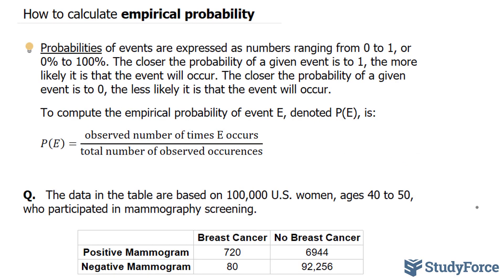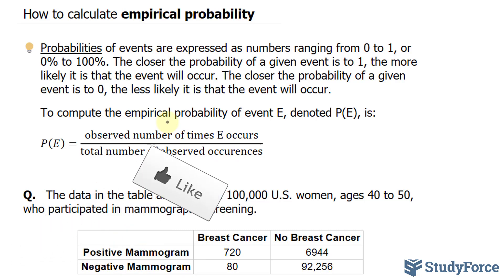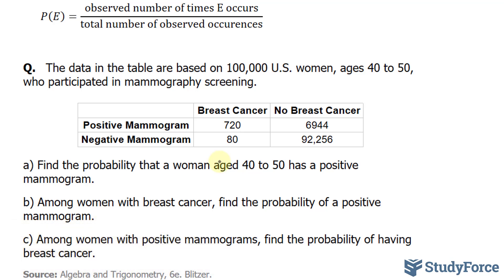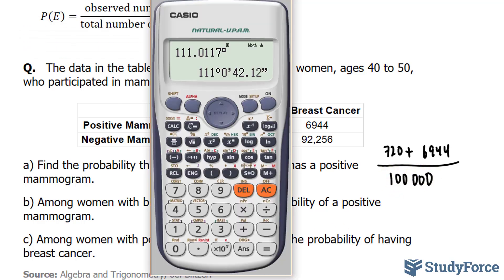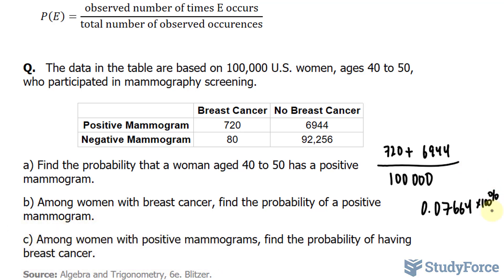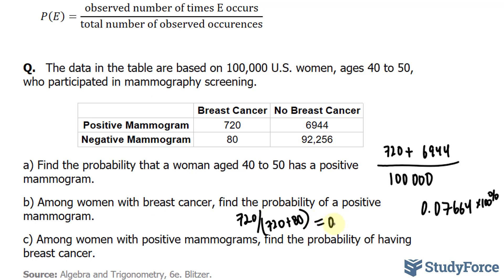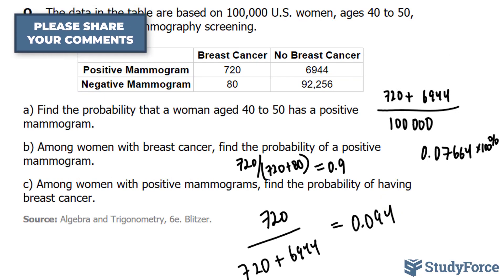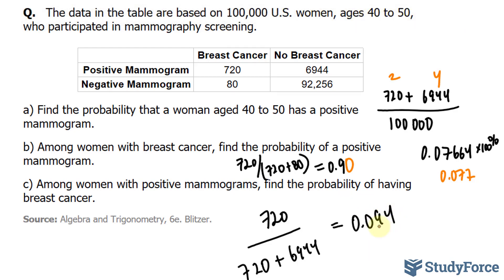📚 How to calculate empirical probability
Probabilities of events are expressed as numbers ranging from 0 to 1, or 0% to 100%. The closer the probability of a given event is to 1, the more likely it is that the event will occur. The closer the probability of a given event is to 0, the less likely it is that the event will occur.

To compute the empirical probability of event E, denoted P(E), is:
P(E)=(observed number of times E occurs)/(total number of observed occurences)

Q.   The data in the table are based on 100,000 U.S. women, ages 40 to 50, who participated in mammography screening.

Breast Cancer No Breast Cancer
Positive Mammogram 720 6944
Negative Mammogram 80 92,256

a) Find the probability that a woman aged 40 to 50 has a positive mammogram.
b) Among women with breast cancer, find the probability of a positive mammogram.
c) Among women with positive mammograms, find the probability of having breast cancer.

Source: Algebra and Trigonometry, 6e. Blitzer.